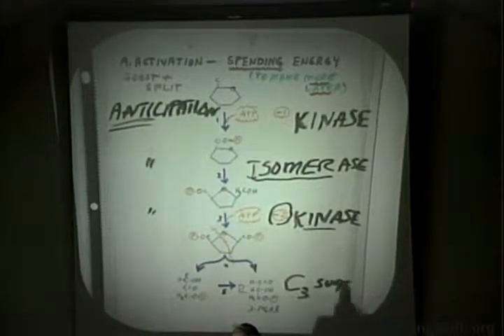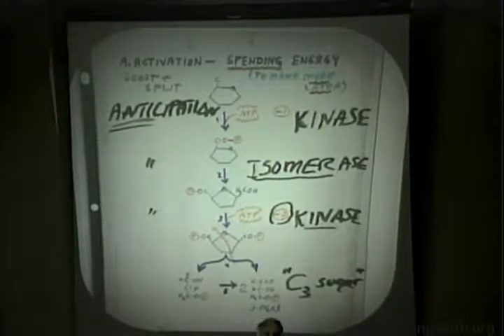Metabolic Miracle Part 04